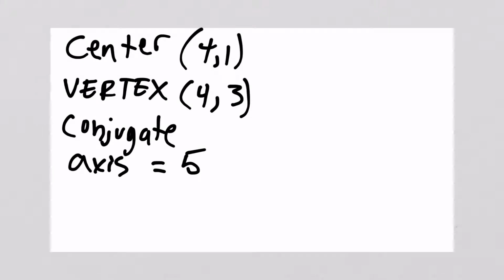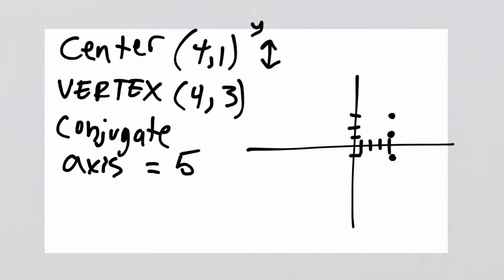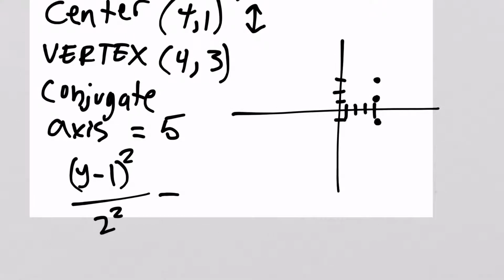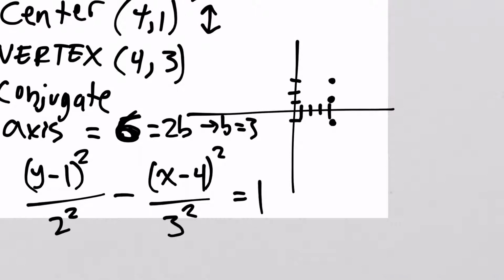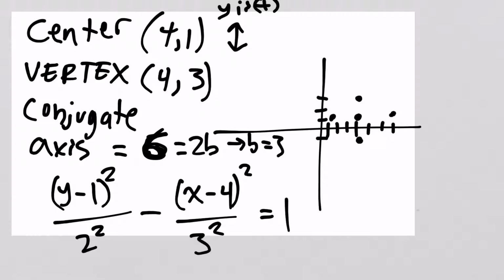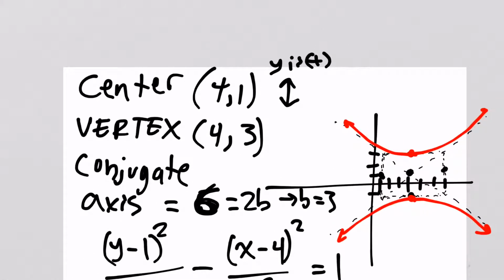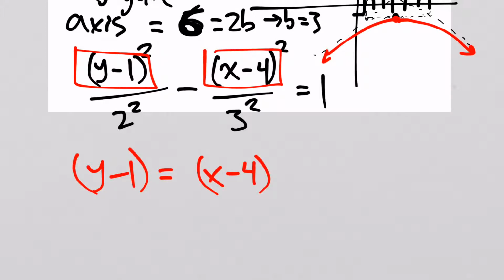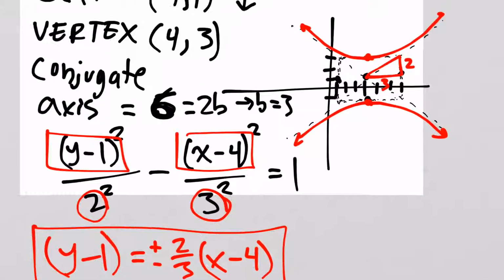A2H Conics LG16 and 17